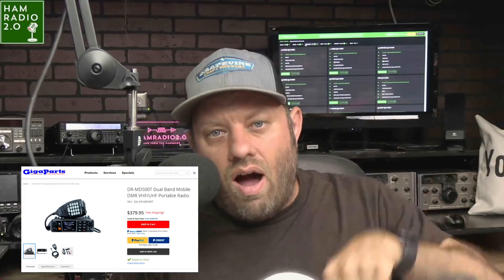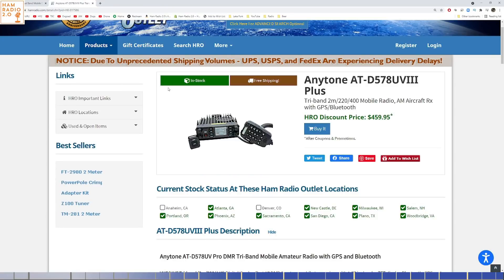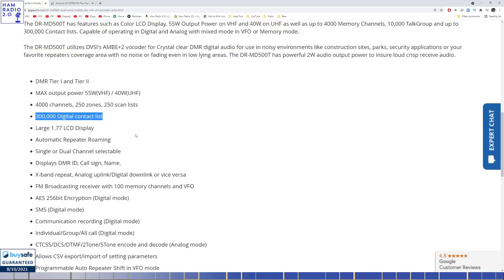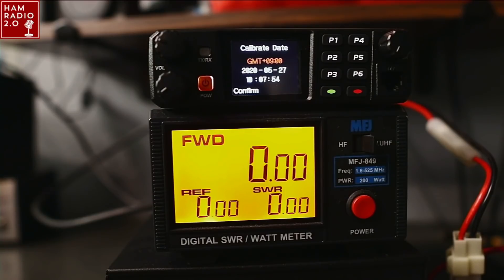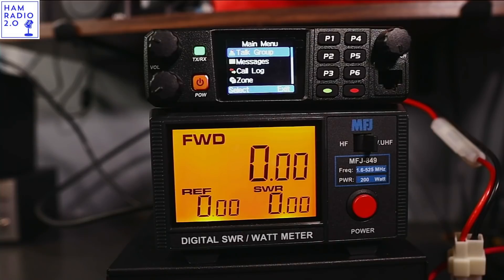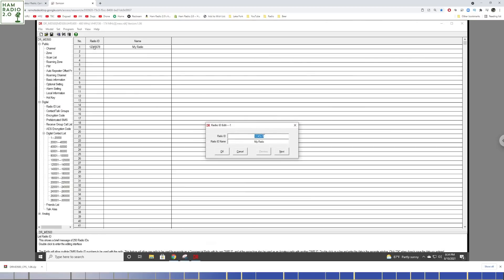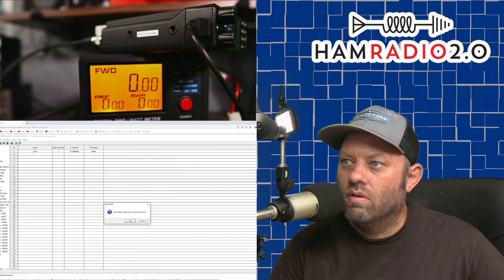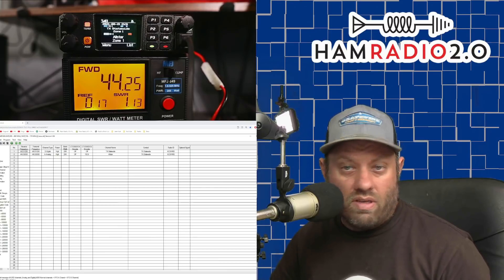Alinco DR-MD500T Dual Band DMR Mobile Radio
New from Alinco is the DR-MD500T, then dual band DMR mobile version of their popular dual band DMR HT.